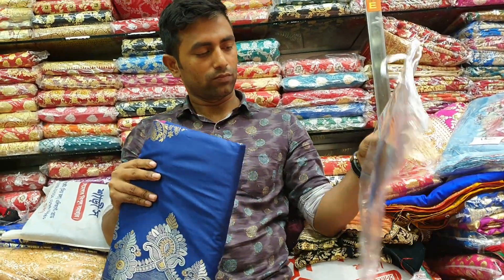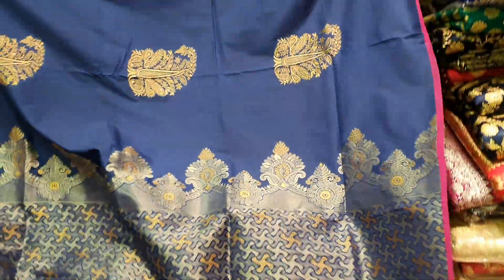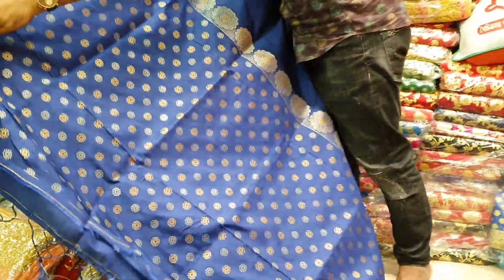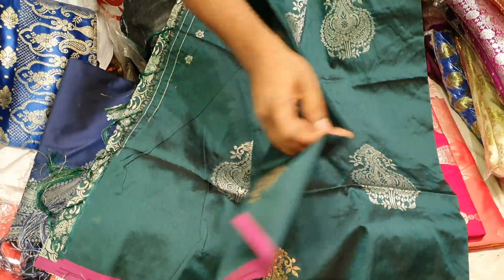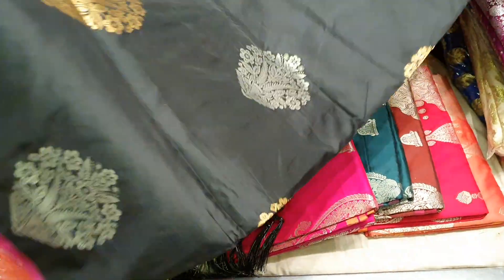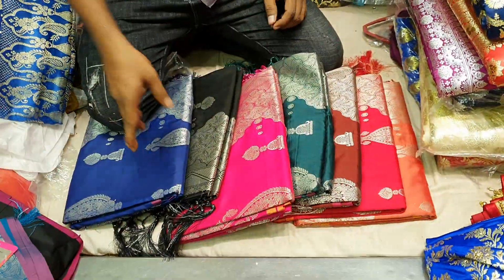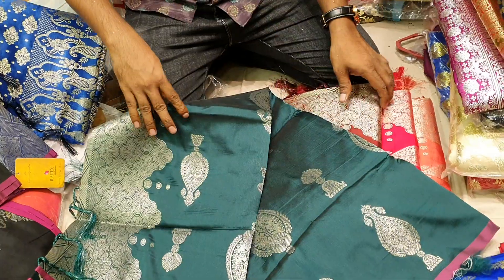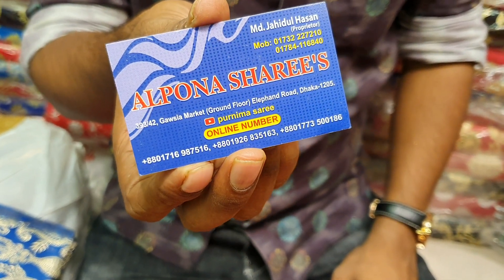Just wow Rajtex catalogue New design party katan SAREE unlimited